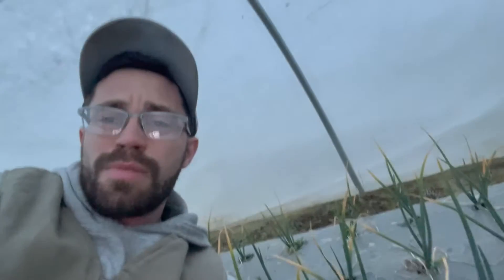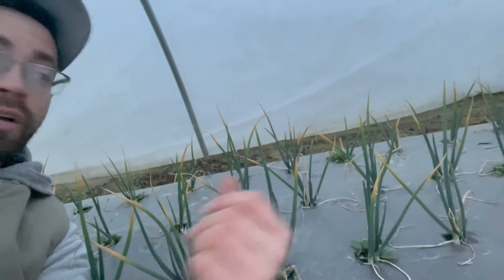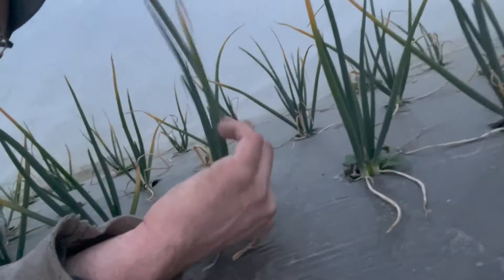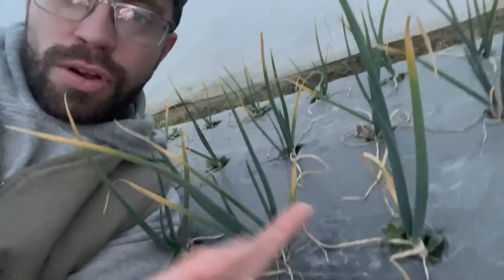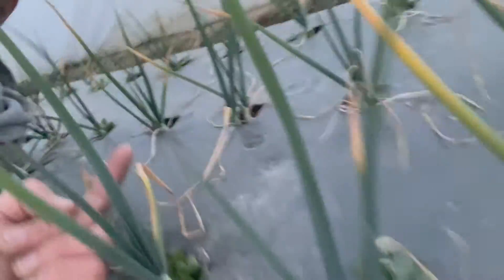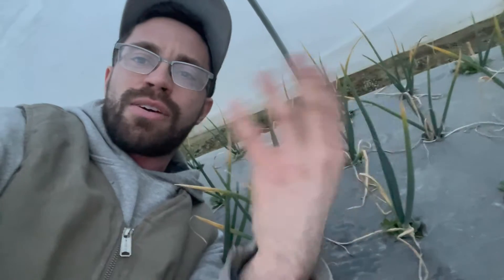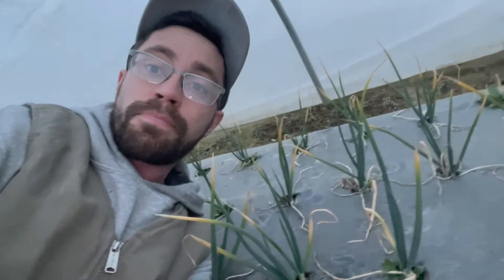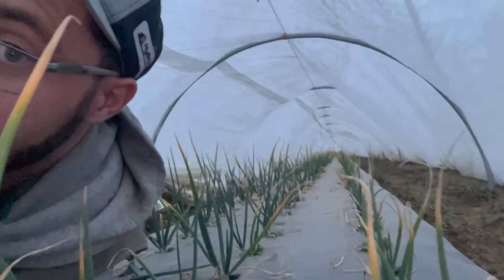Today's Dirt | February 17, 2022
Today, Harrison gives us a spring onion update!

Harrison Bardwell
Bardwell Farm
49 Main Street

Music

Apple - Greasy Wheels